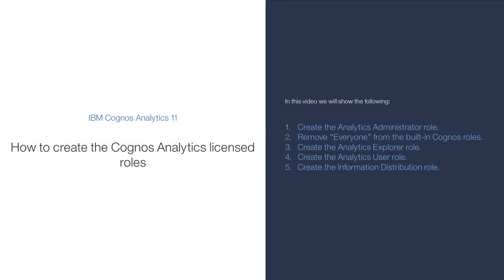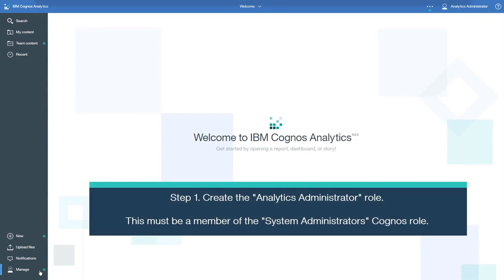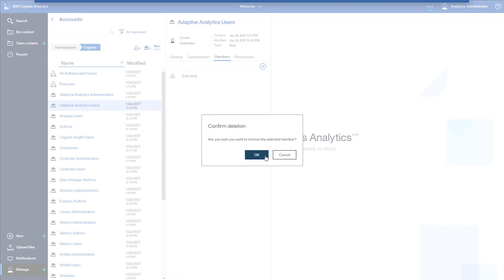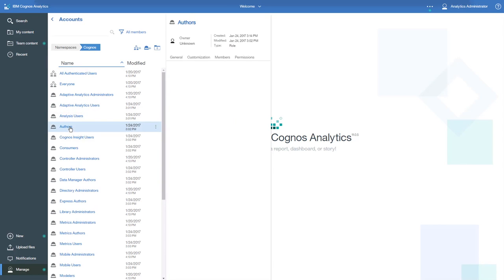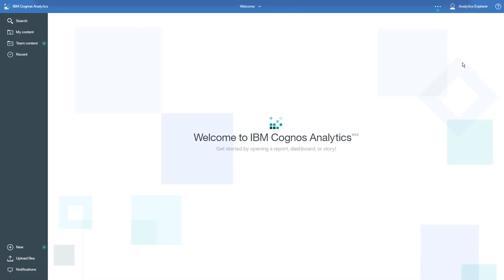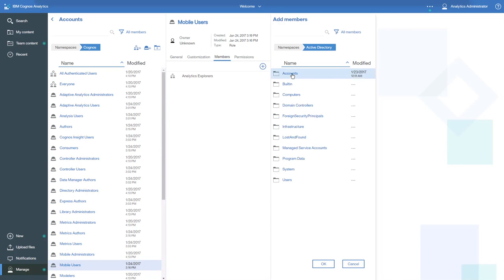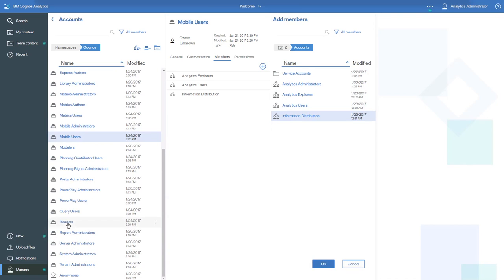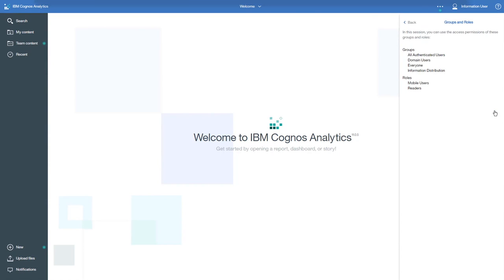How to Create the Cognos Analytics Licensed Roles